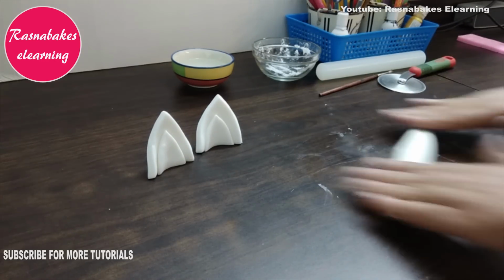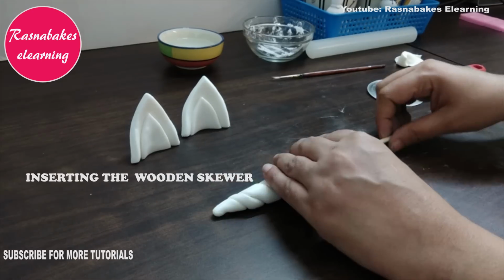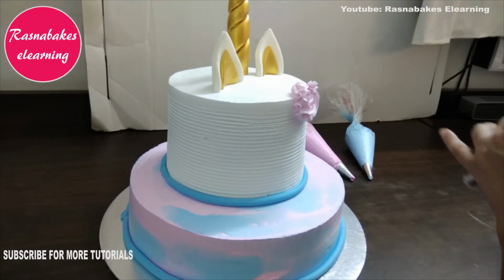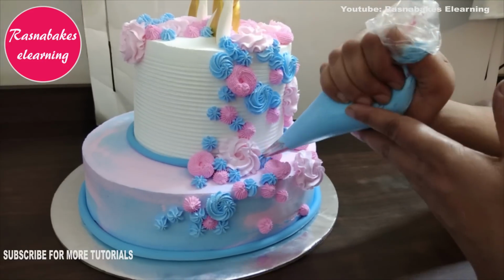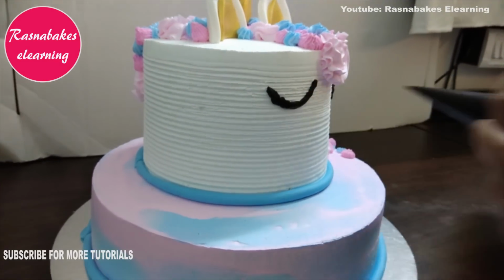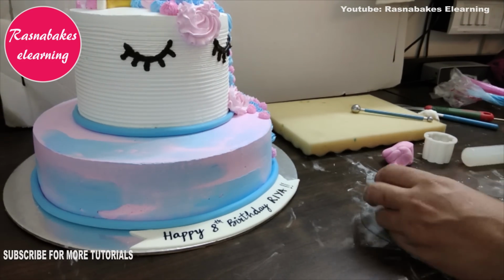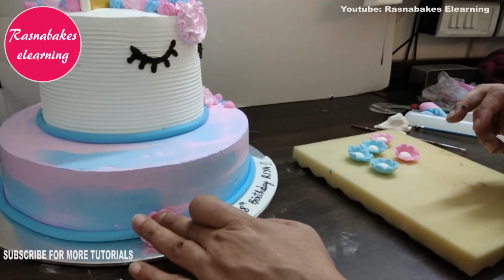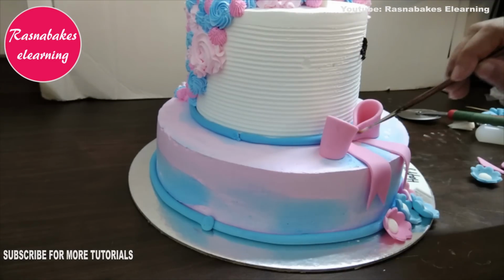unicorn theme birthday cake ideas design decorating tutorial video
KEY SUPPLIES for the cake with other essential tools and materials required for baking and gifting click the following Links:
FOR INDIA
FOR US
FOR UK
FOR Canada
FOR AUSTRALIA
Fondant Tools
FOR GERMANY
Fondant Tools Set
Sponge Mat
FOR FRANCE
Fondant Tools Set
FOR SPAIN
Fondant Tools Set
FOR ITALY
Fondant Tools Set
FOR REST OF THE WORLD

VoiceOver:Rasna